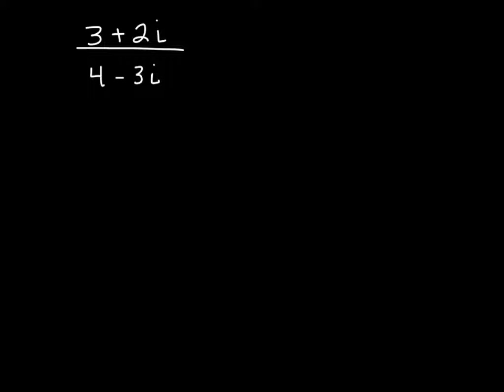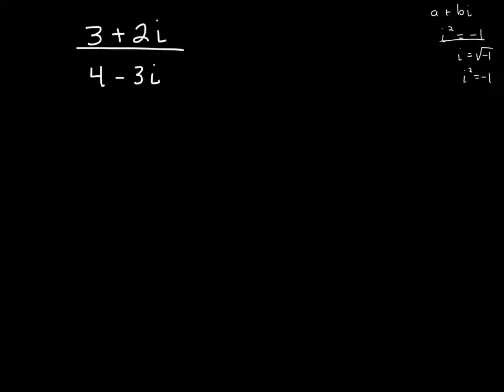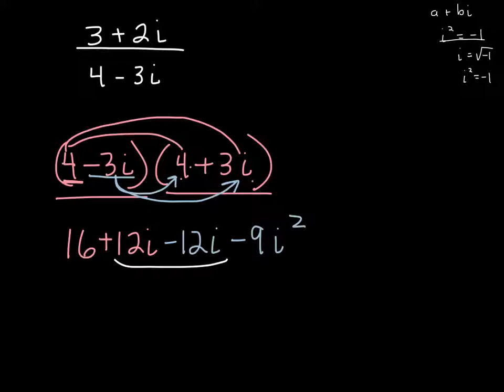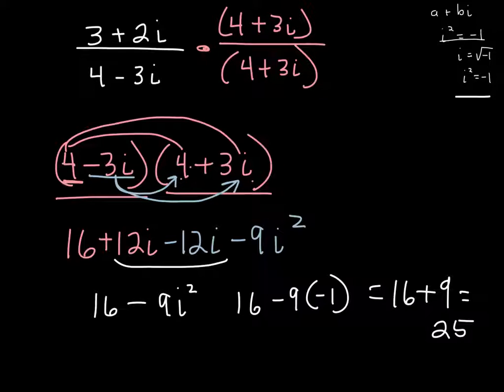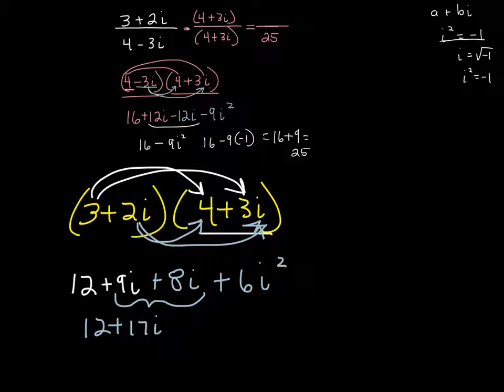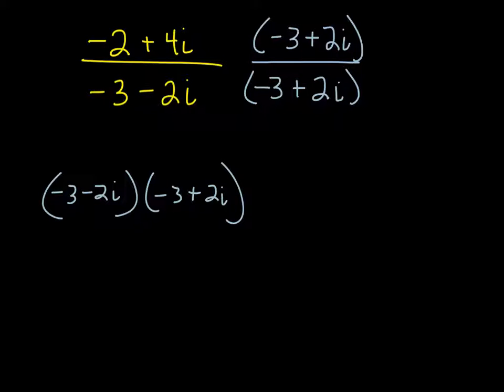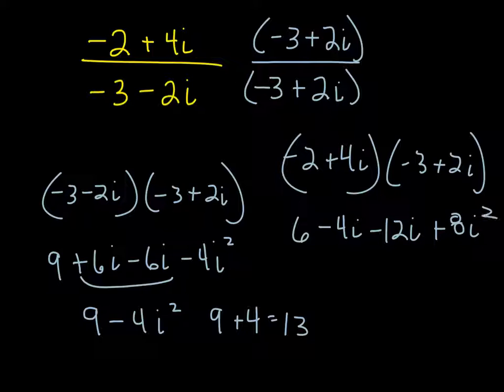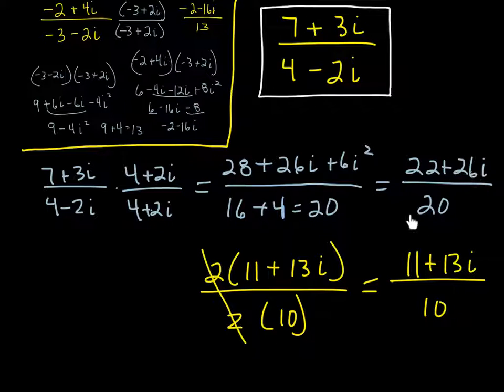dividing complex numbers explained